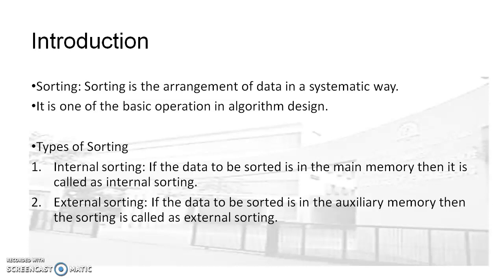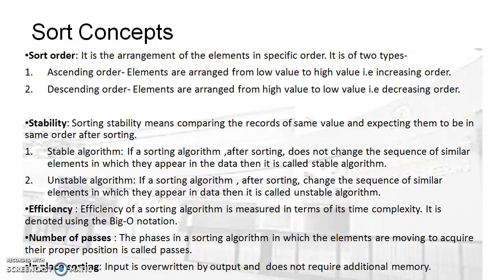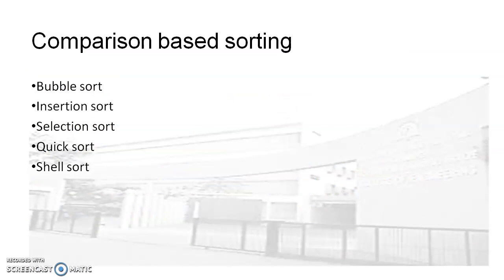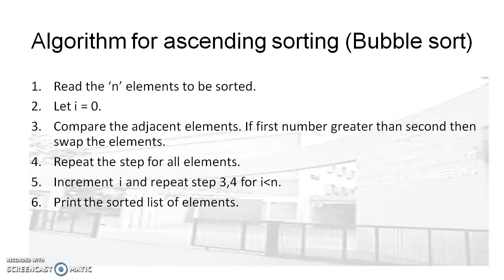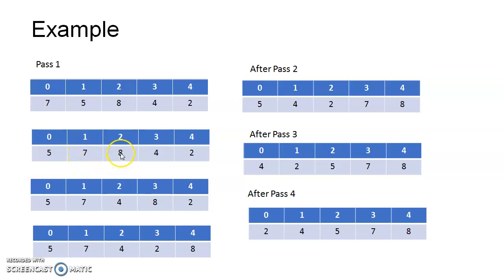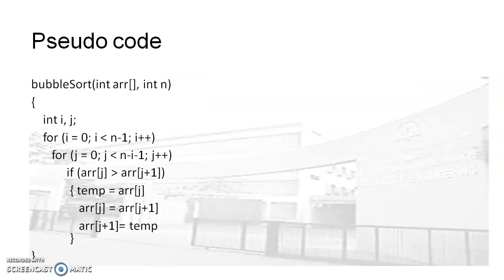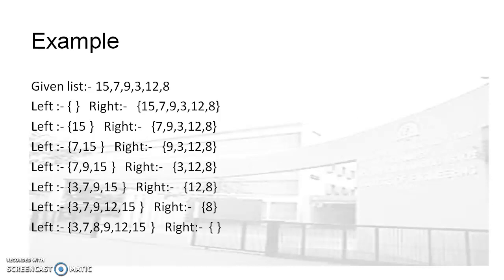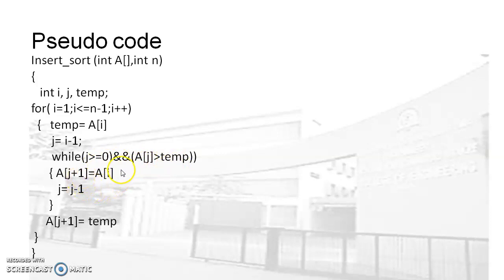Sorting1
Video based on sorting techniques